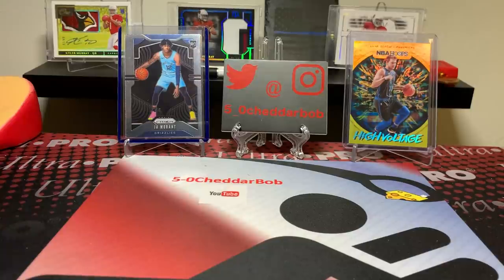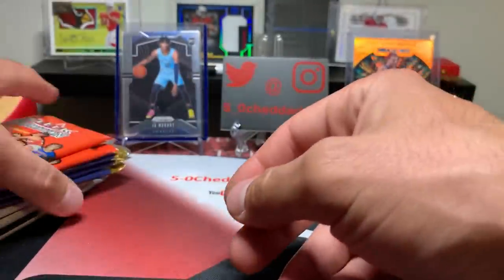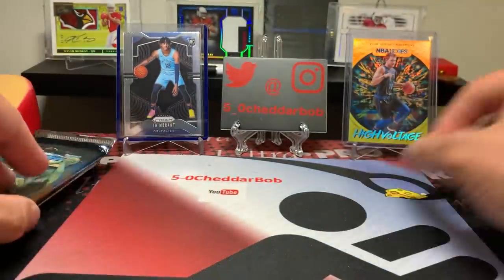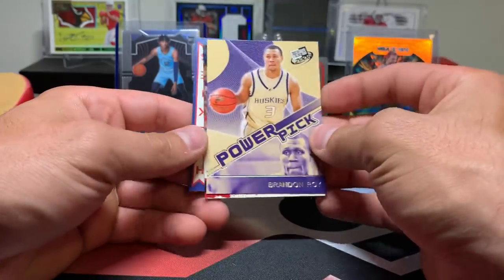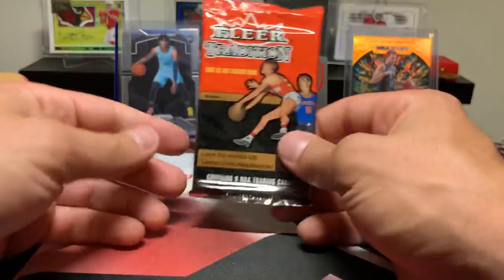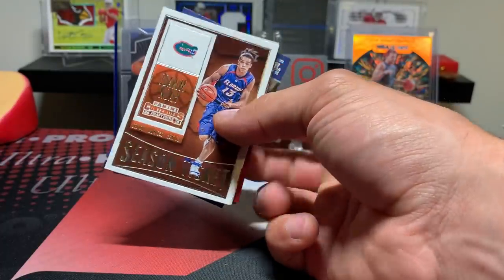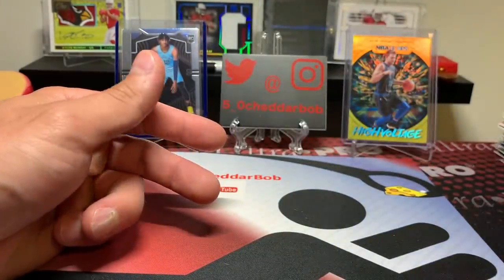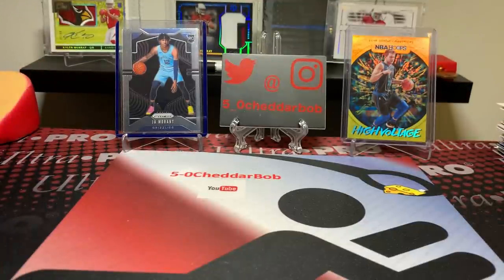Collectible Card Club Basketball 🏀 - July 2020